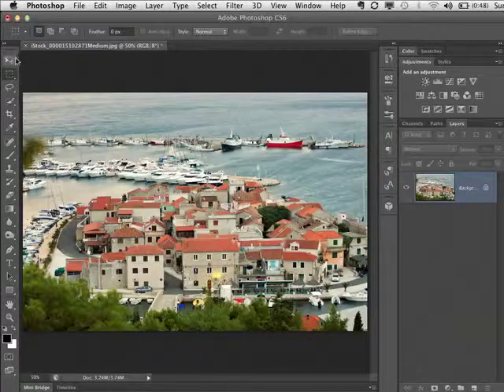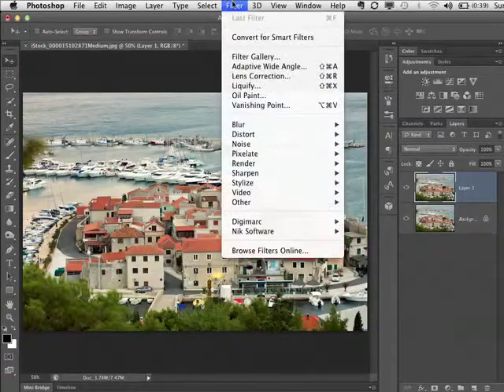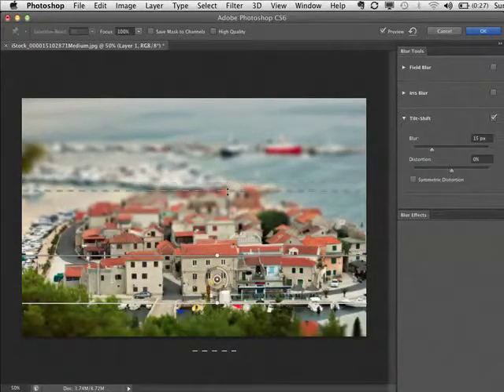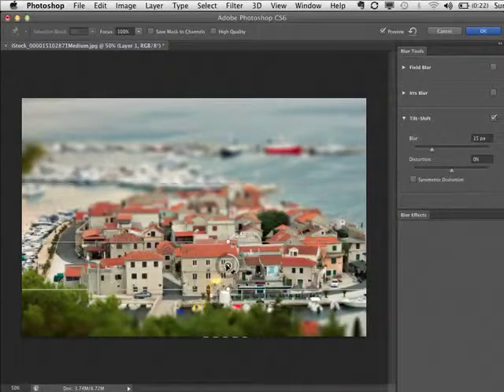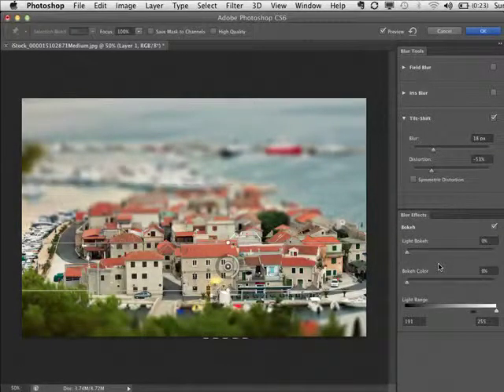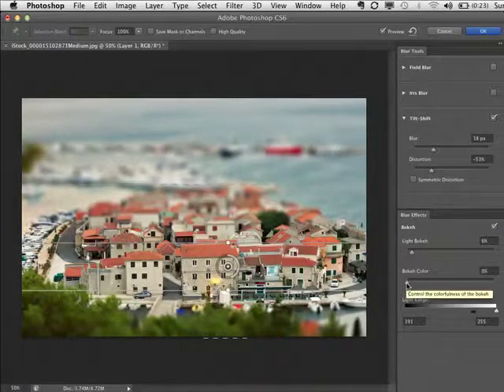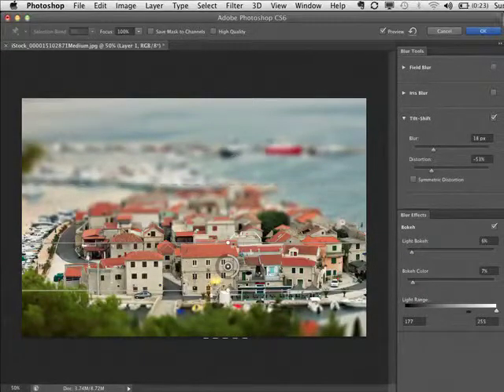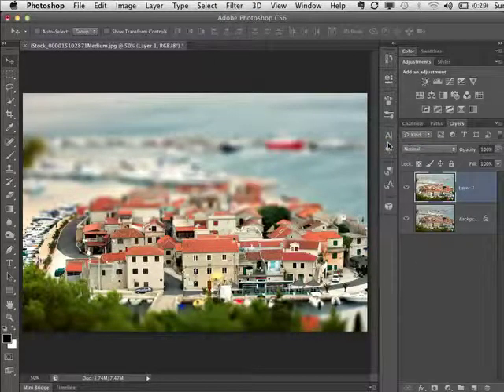131 Creating the Tilt Shift Lens Effect in Photoshop CS6